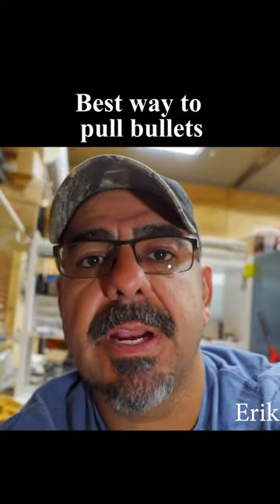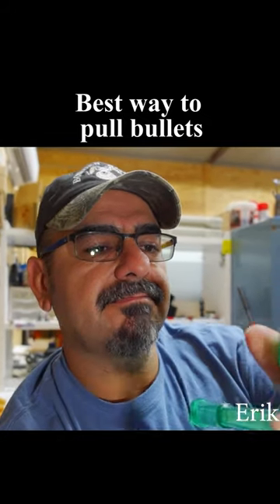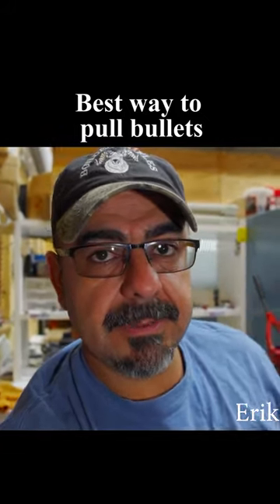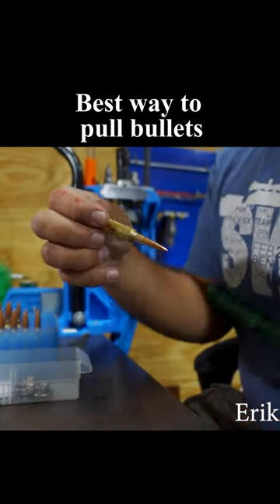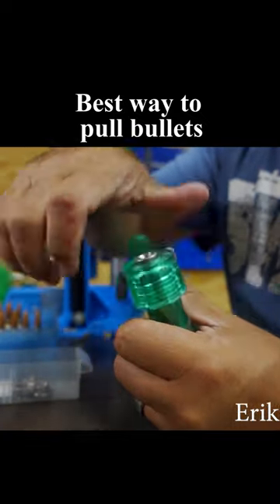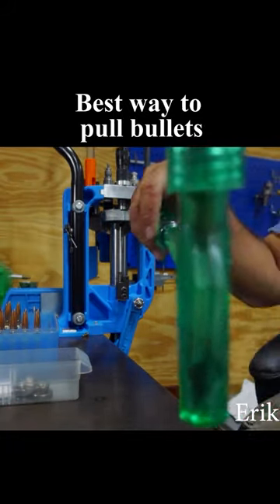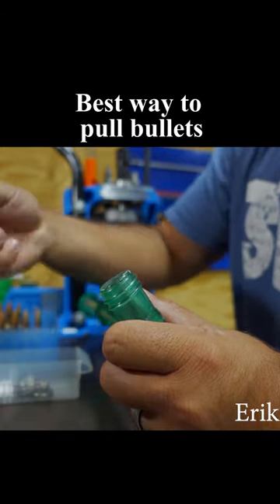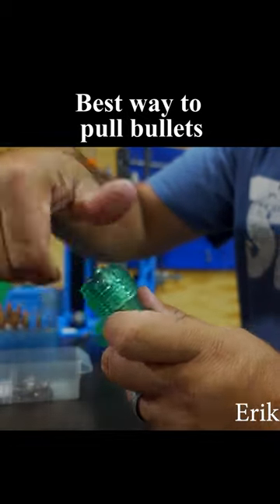Kinetic puller shellholder trick